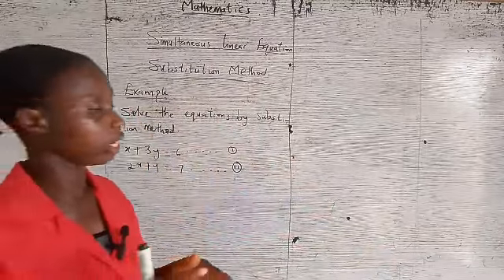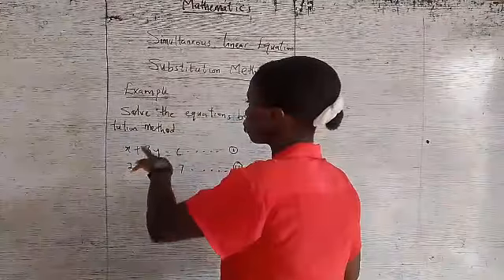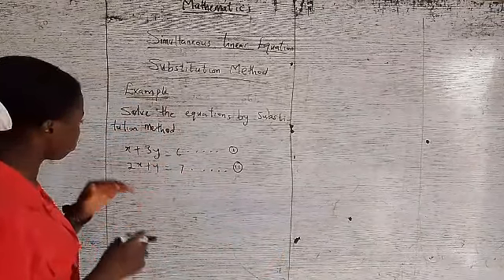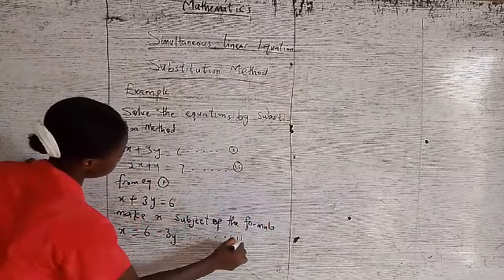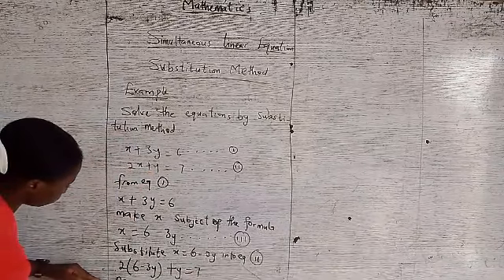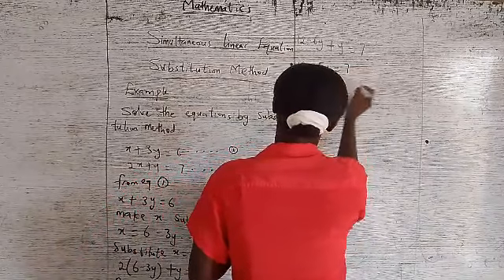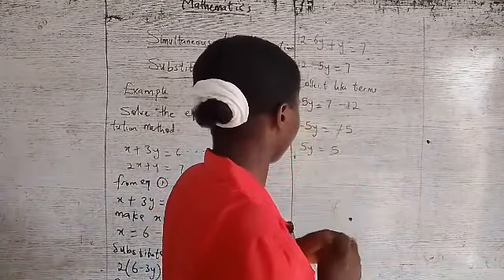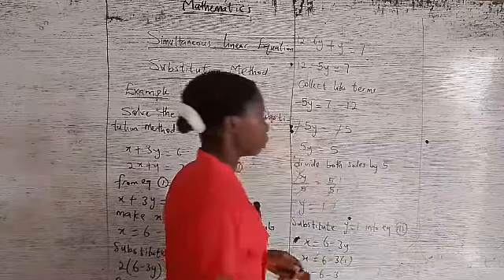Simultaneous - Substitution method in few minutes